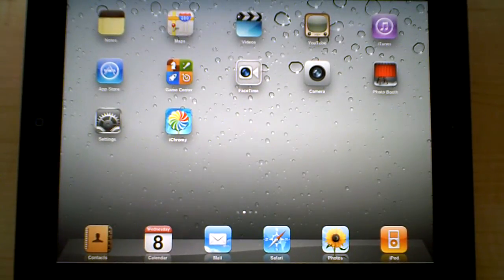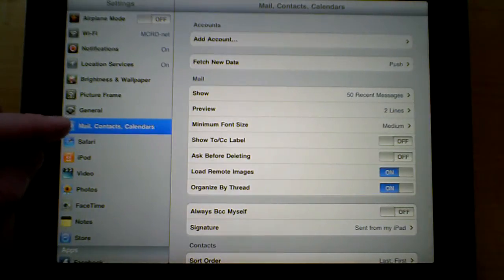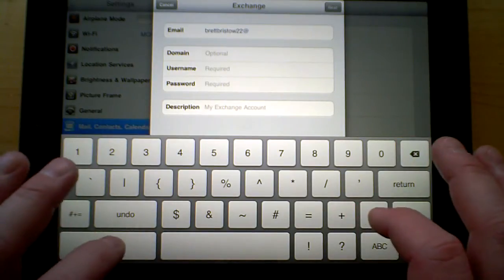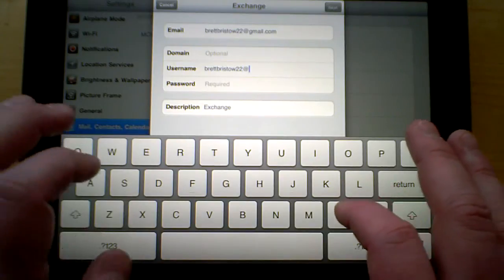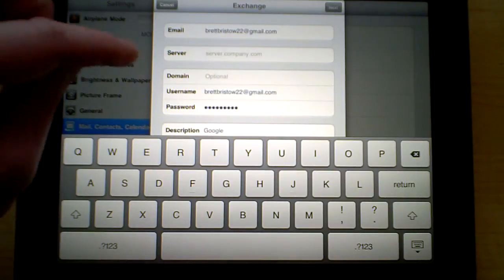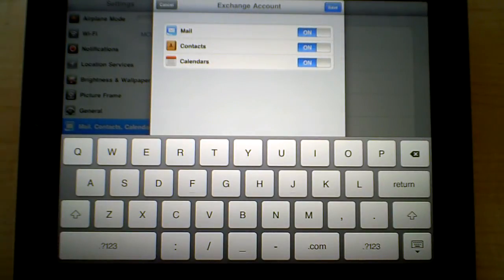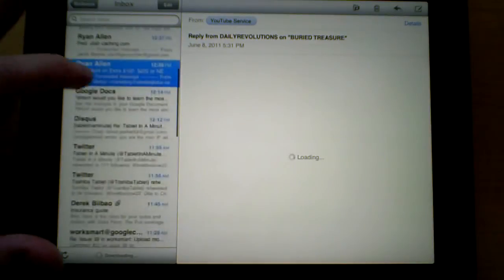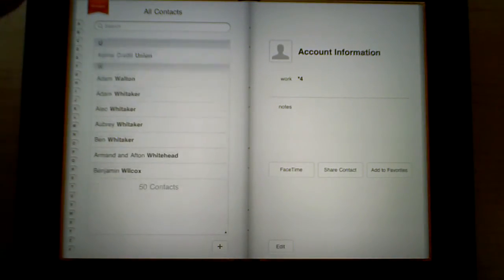How To Sync Your Google Account With Your iPad using Google Sync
This video shows you how to add your Google account to sync with your iPad.

If this is your first time setting up the iPad you can just click mail and exchange, but if you have another email account already syncing you can go to settings, Contacts Mail Calendar and then add account.

In the email spot type in your full Gmail or Google Account address. Leave the domain blank. Click save and then the iPad will verify the account. A Server field will appear. In here type m.google.com. Once you click save you will know it is all correct if it will ask you which you would like to sync of the Contacts, Calendar, and Mail. Once you choose and click save at the top this is the final step.

Now if you change something on your iPad, when it is connected on Wi-Fi it will sync whatever has been changed. This is the best way to keep all your information in sync. This works if you change anything on on Google it will change it on your iPad.

This video was edited and uploaded only using a Google Cr48.